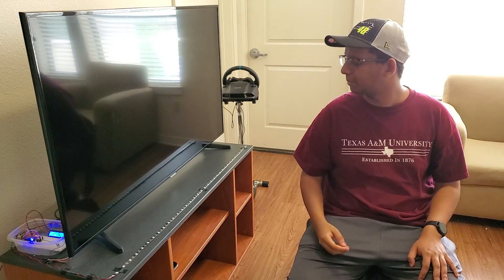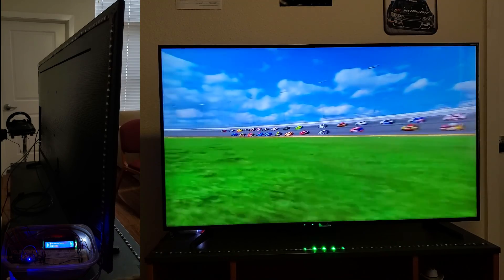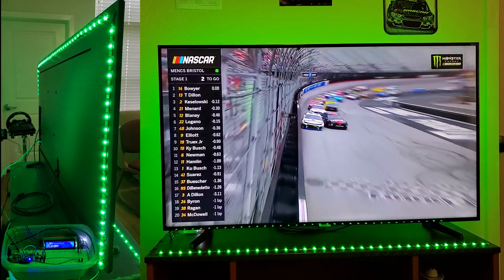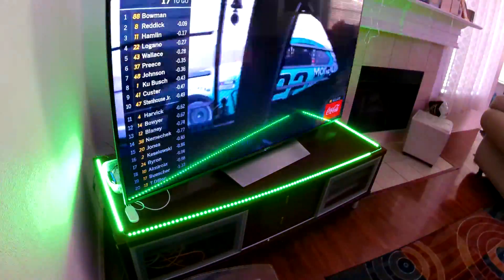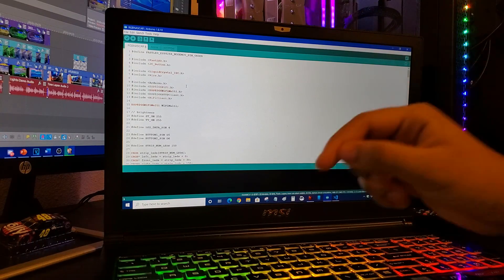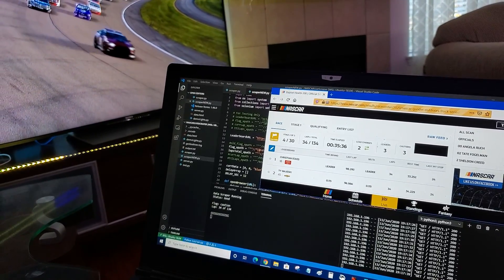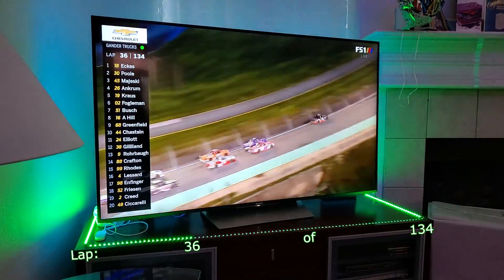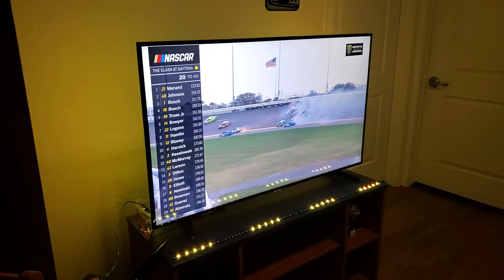Custom Arduino RGB NASCAR LED TV Flag Status Lights!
Many had noticed my RGB NASCAR Flag Lights in my Watch Party / Reactions videos and wondered where and how I got them. Well, I decided to put together a quick video on explaining just that - how I made them and what parts were used. The system is fully automated and scrapes data from the public live NASCAR leaderboard site for the flag status and lap count. This script (running on my laptop) feeds the Arduino-based microcontroller  the data via WiFi to control the lights. This chip processes the information and displays the appropriate color and progress on the individually addressable RGB LED lights. The lights are not a necessity, but in my opinion, drastically increase the viewing experience of a race, especially when synchronized perfectly.

Timestamps:
0:00 Intro
0:45 Flag Colors Demo
1:39 Lap Progress Demo
2:08 Hardware Overview
2:35 Software Overview
3:08 Behind the Scenes Operation
3:52 Development / Conclusion
4:27 Best of Lights in Use